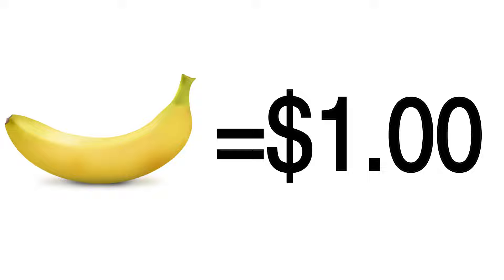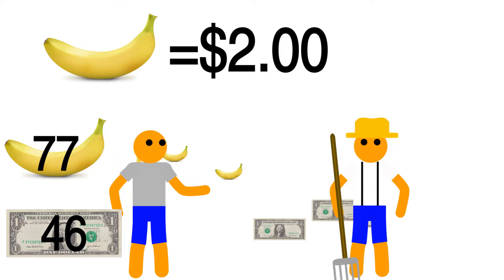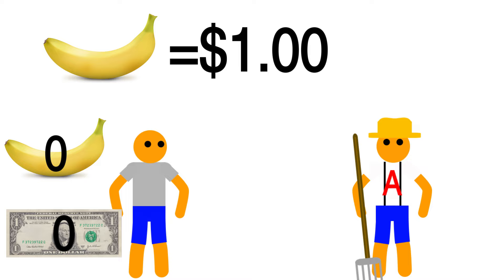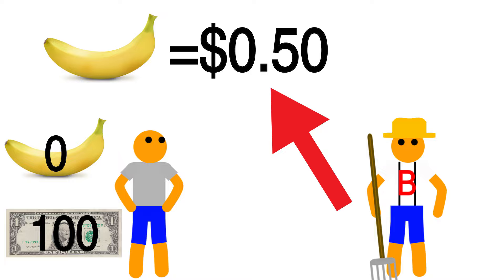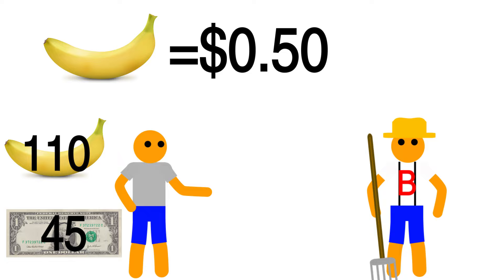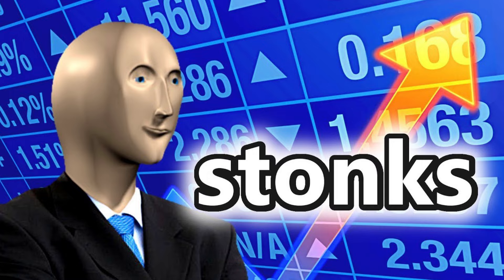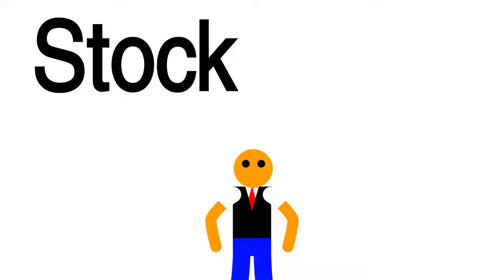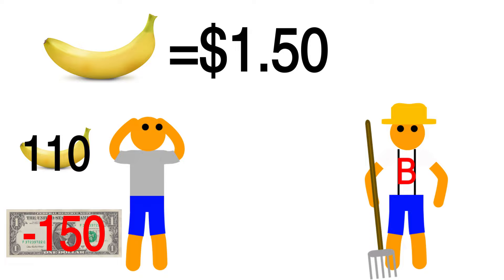What is Short Selling?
So technically shortselling is supposed to be two words... but I think it looks way cooler as one.
Short (heh) video today, many more to come. Hope everyone is doing well,